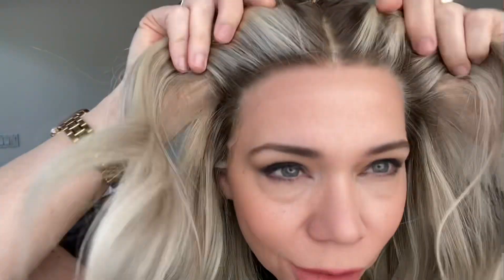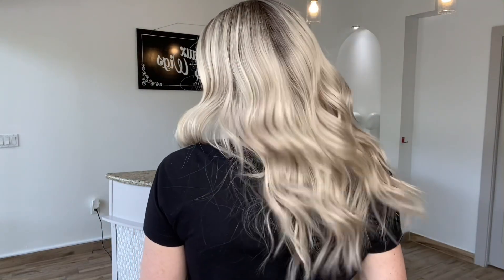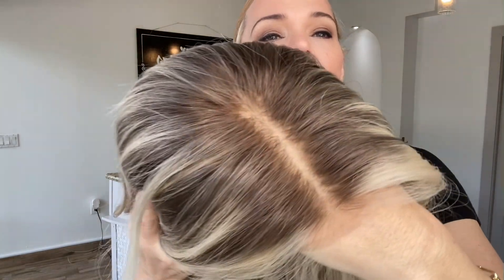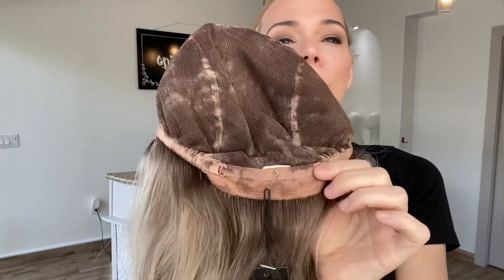#7758 GARDEAUX DELUXE HAND TIED MONO (SMALL CAP)